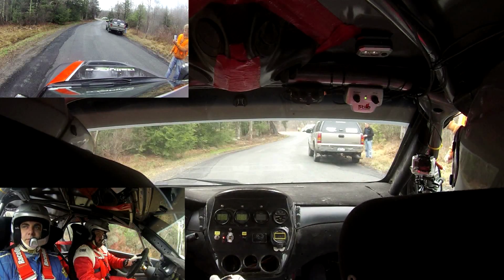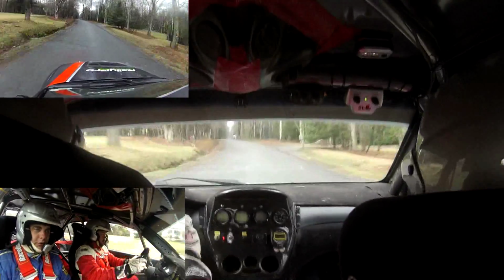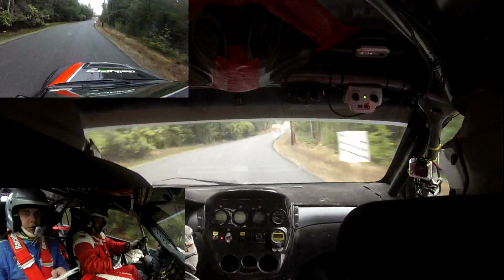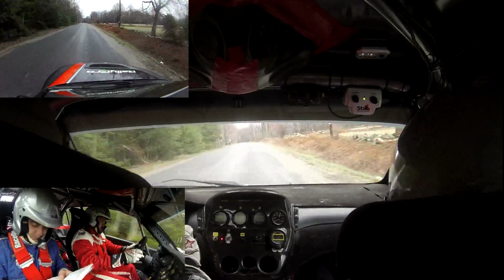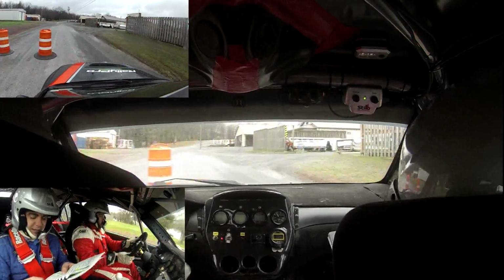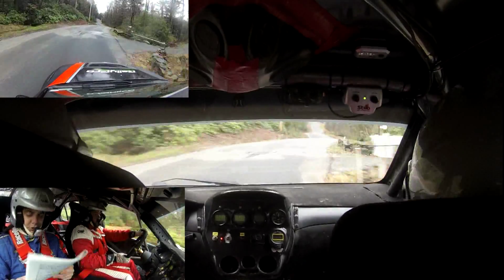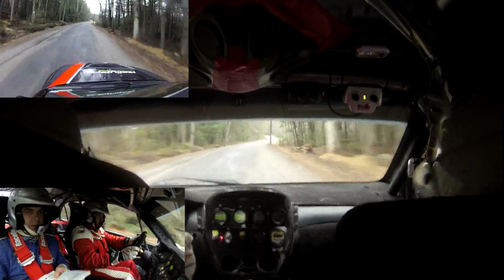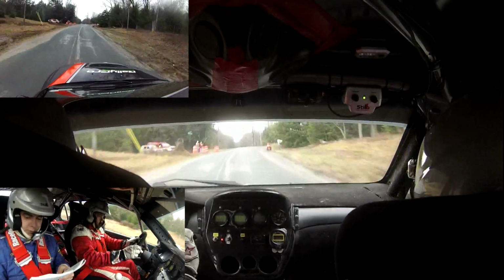Gary Donoghue and Kiernan McElhinney Stage 1 ESPR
Stage one of the 2014 Empire State Performance Rally